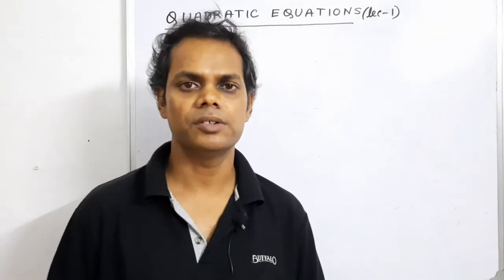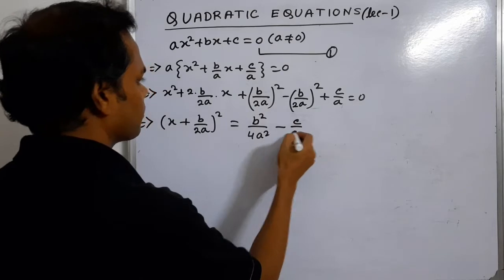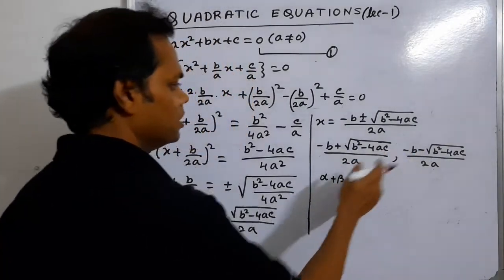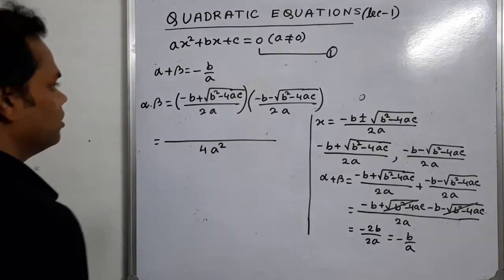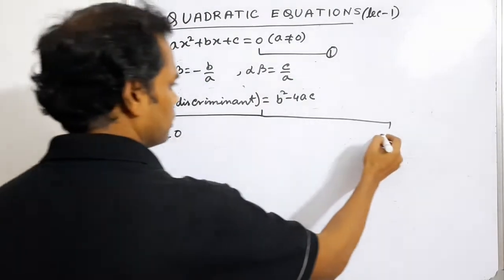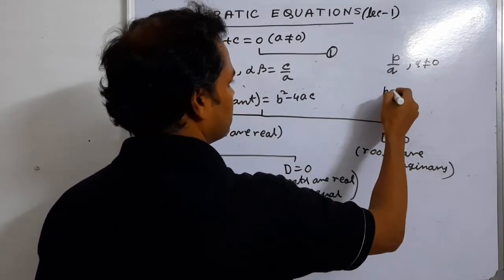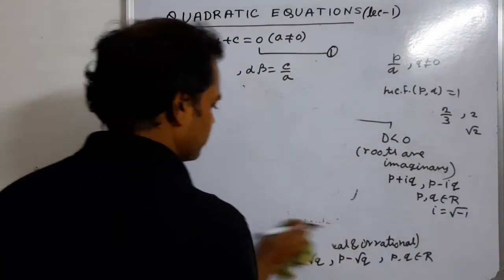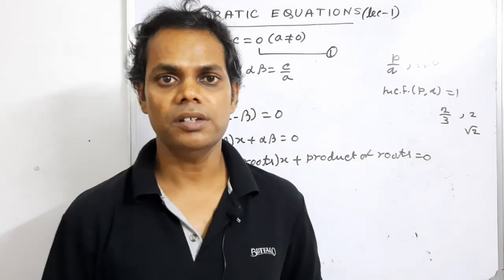Quadratic Equations | Sreedhar Acharya Formula | Lecture 1